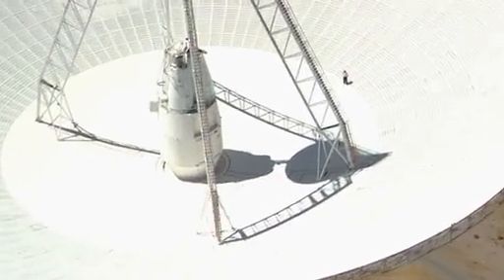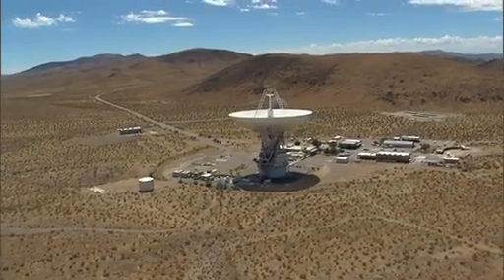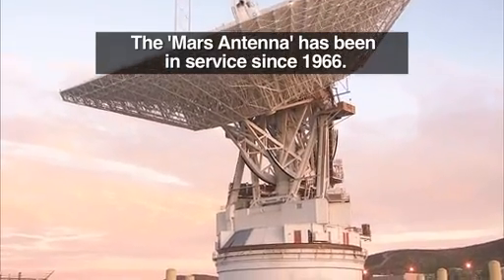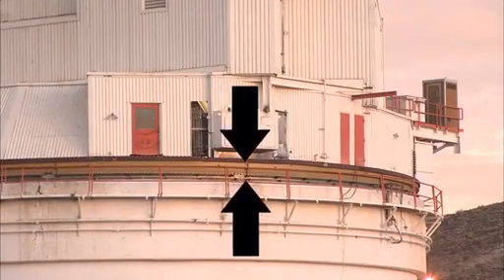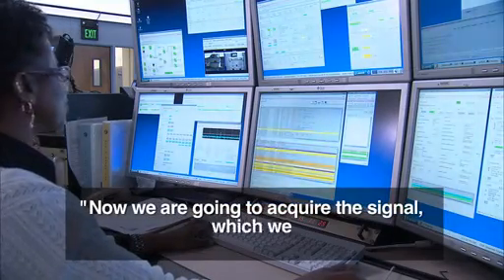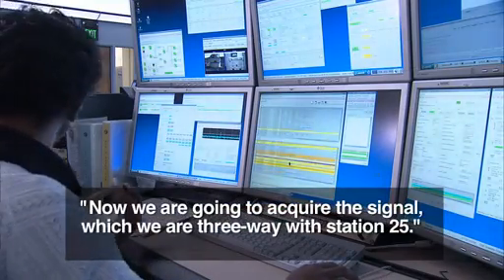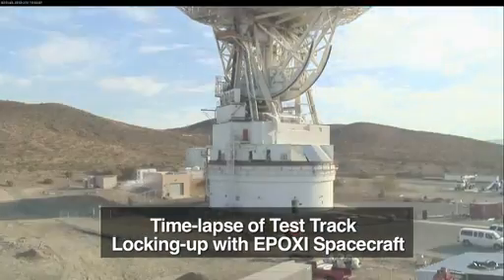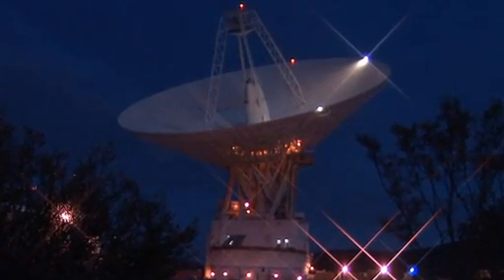NASA Antenna Gets its Bearings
'The historic "Mars antenna" at NASA's Deep Space Network site in Goldstone, Calif. has finished a major, delicate surgery that lasted seven months. The operation on the giant, 70-meter-wide (230-foot) antenna replaced the hydrostatic bearing assembly, which enables the antenna to rotate horizontally, and the elevation bearings, which enable the antenna to track up and down from the horizon.'